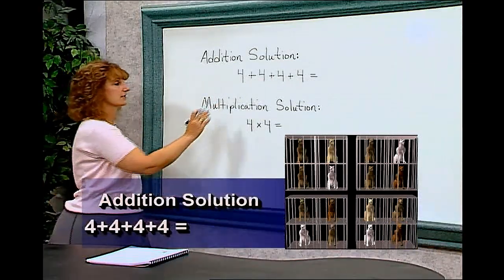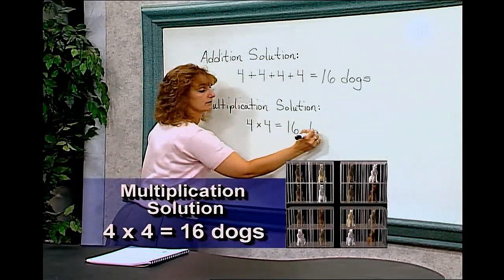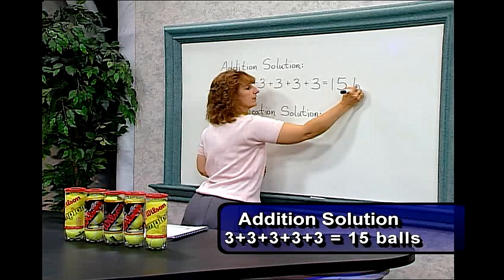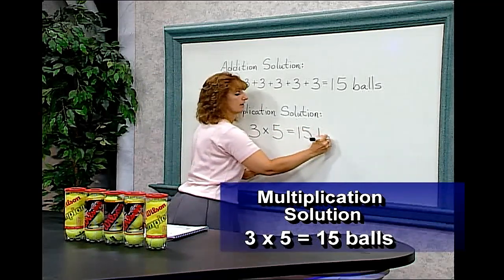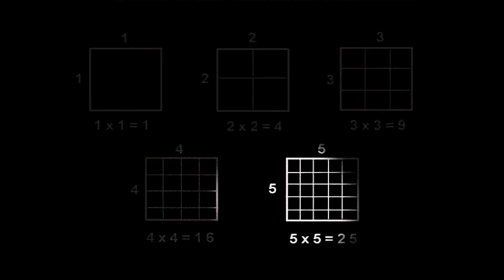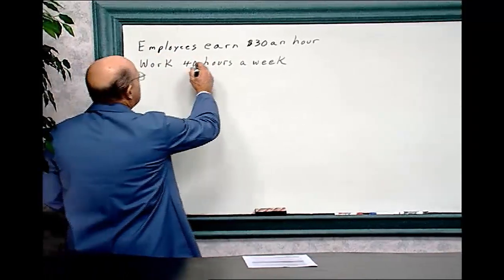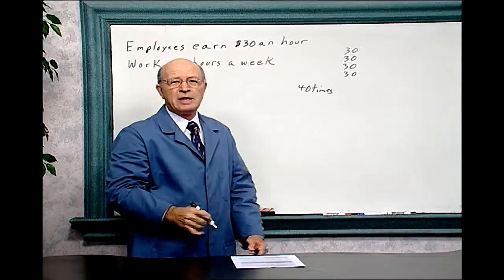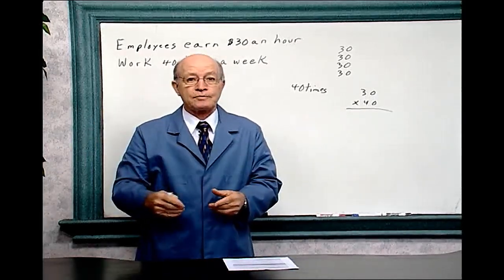Multiplication-Meaning of Multiplication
Number Success Multiplication Book 3, Page 7.